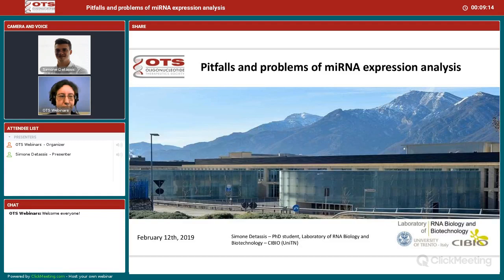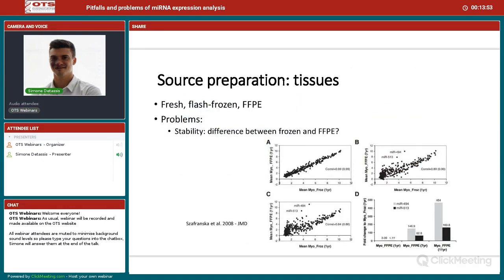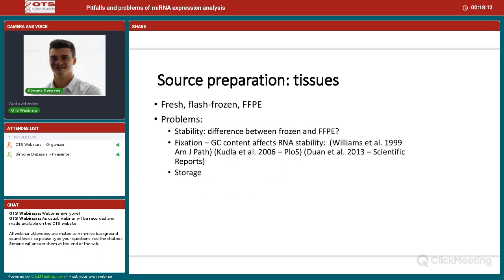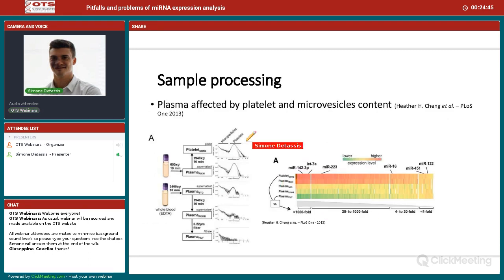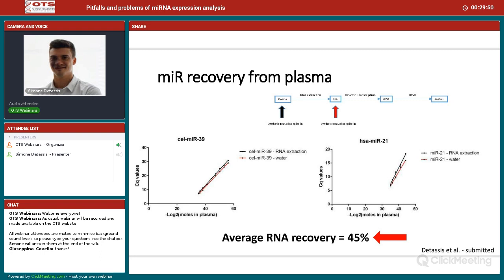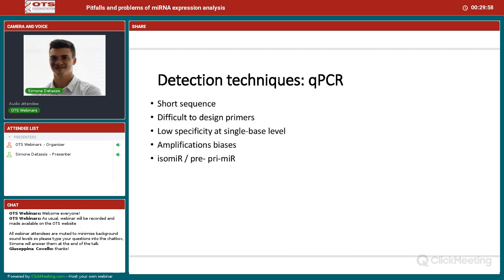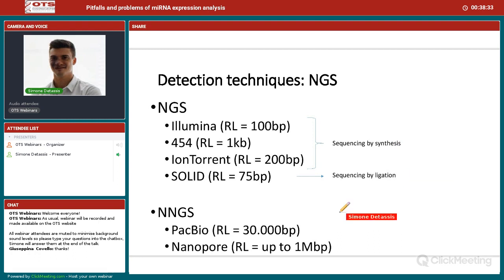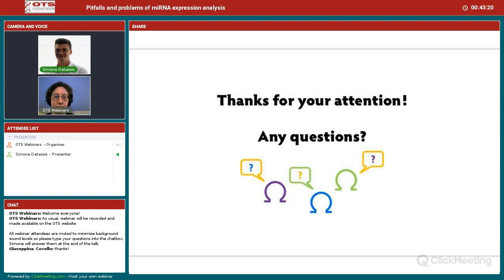Pitfalls and problems of miRNA expression analysis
microRNAs are intensively studied as tools for personalized medicine because they encompass many ideal characteristics of biomarkers.